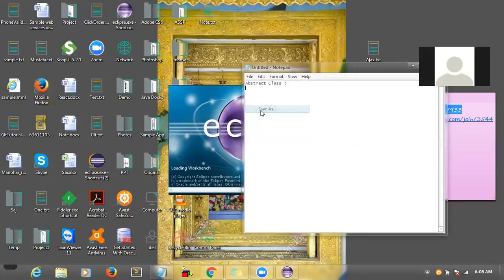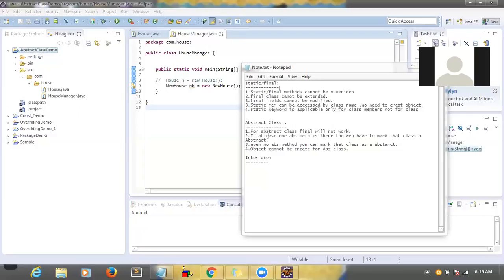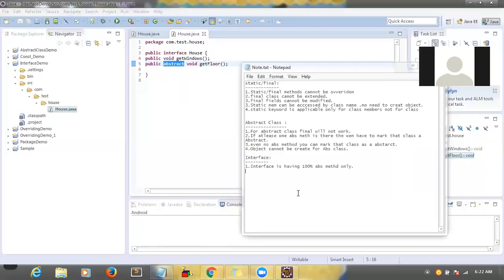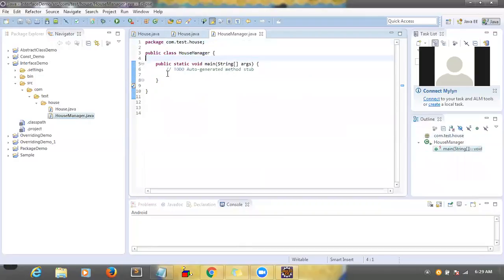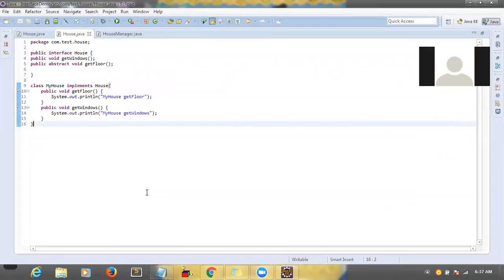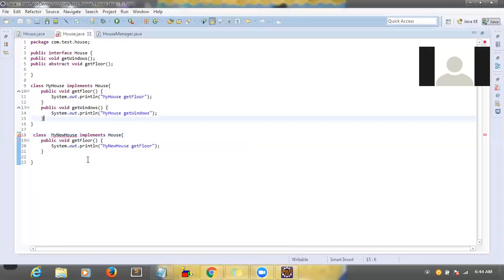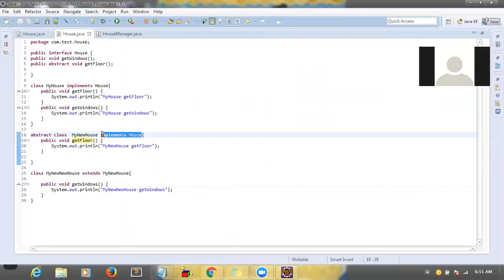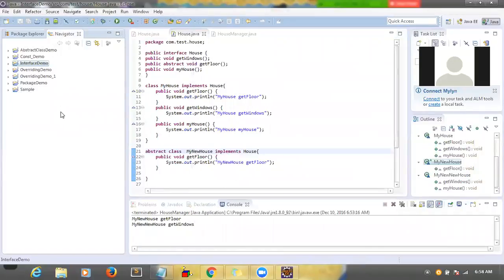Java Abstract class and Interfaces